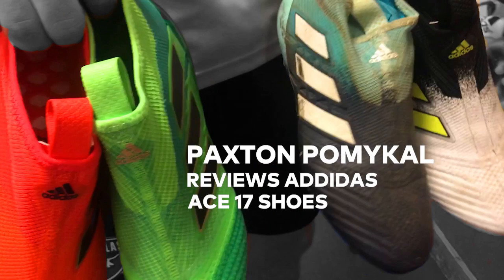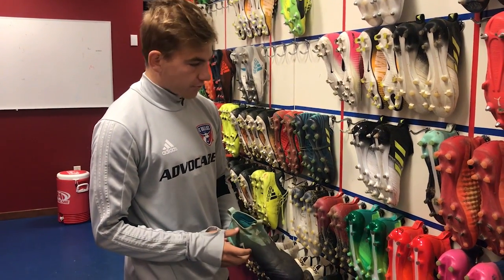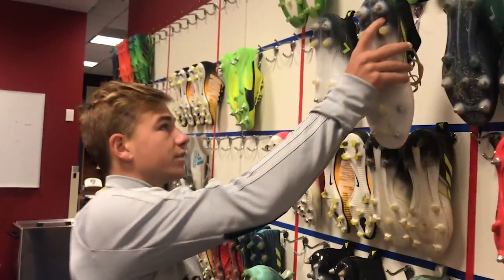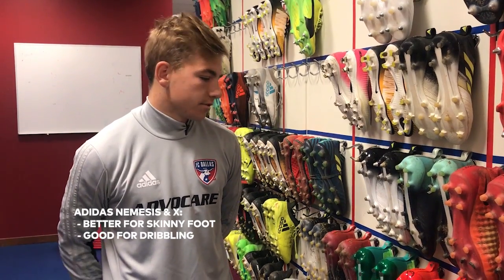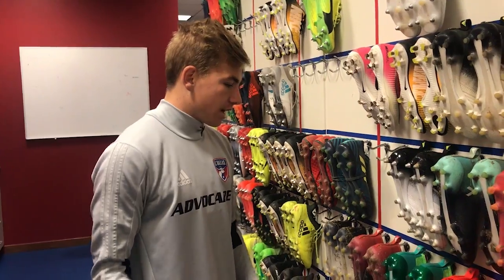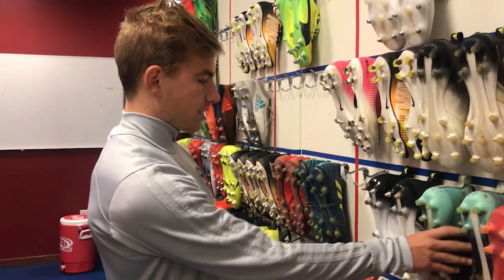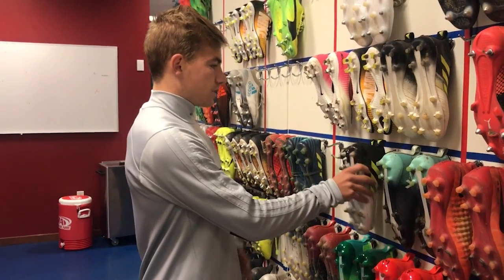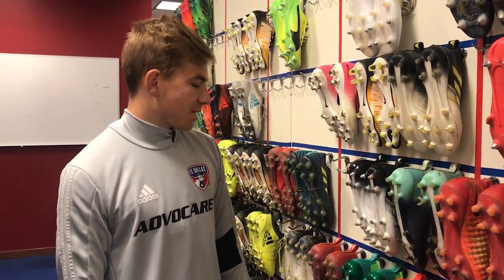Paxton Pomykal Reviews Adidas Ace 17 Cleats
FC Dallas midfielder Paxton Pomykal reviews his cleats of choice, the Adidas Ace. Find out the difference between molded and metal cleats and the best time to use each one.